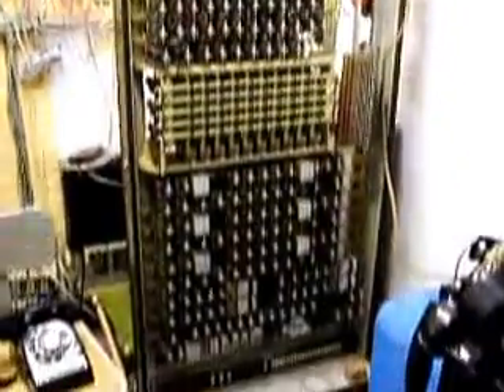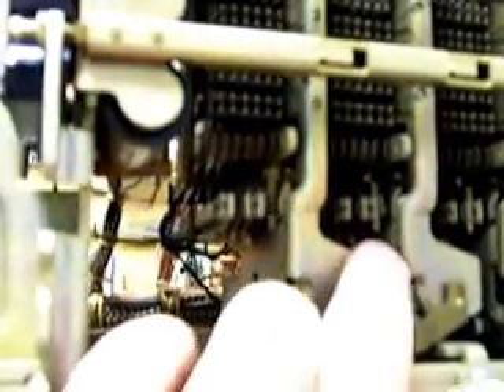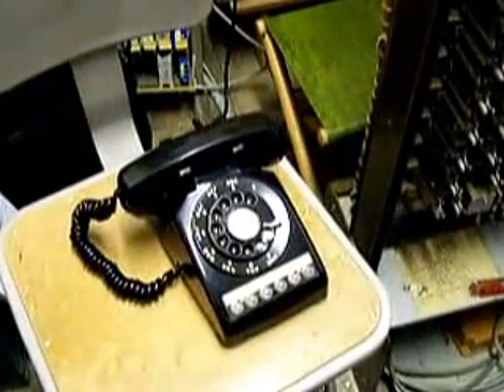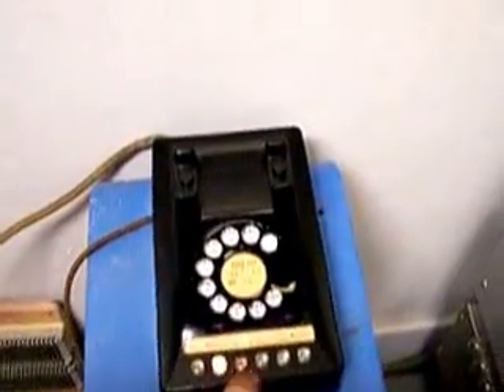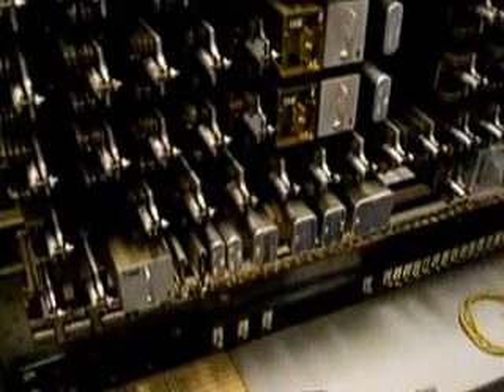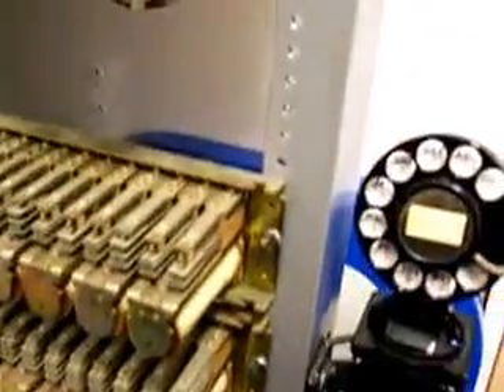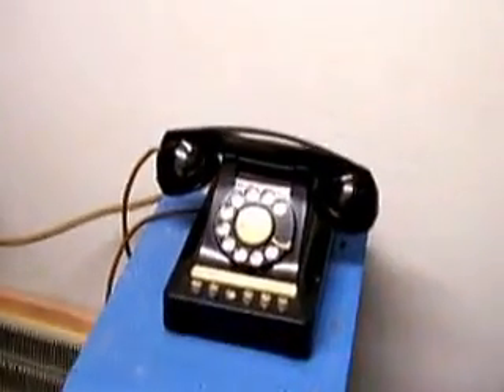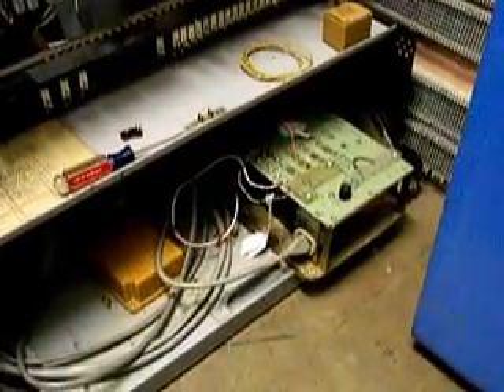Western Electric 755A Crossbar PBX Demonstration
This video demonstrates our WE 755A Crossbar PBX.  It can support up to 20 extensions and 4 trunks.  The 755A was first introduced in the 30s and continued to be manufactured basically the same up through the early 60s.  This particular PBX was manufactured in March of 1955.